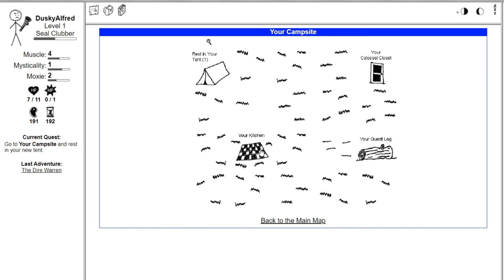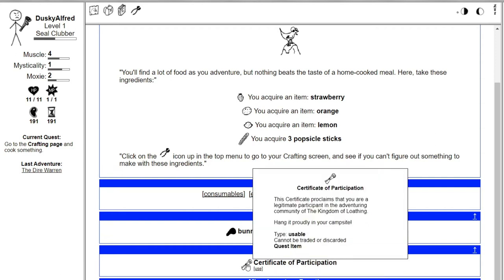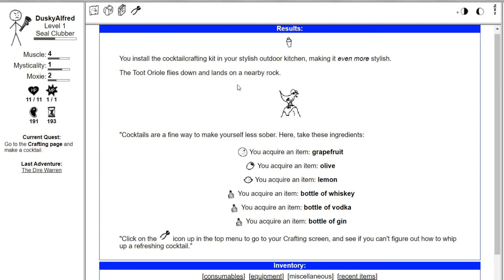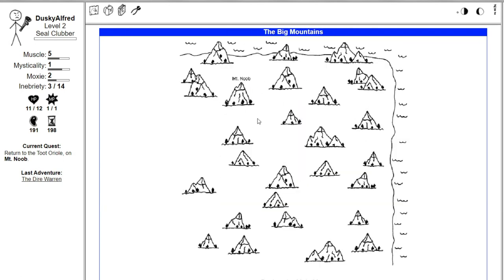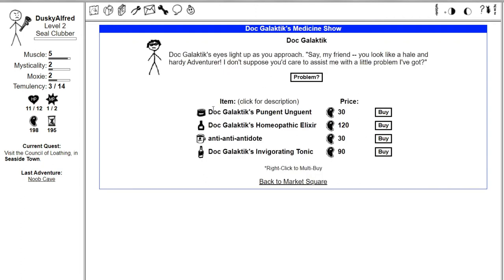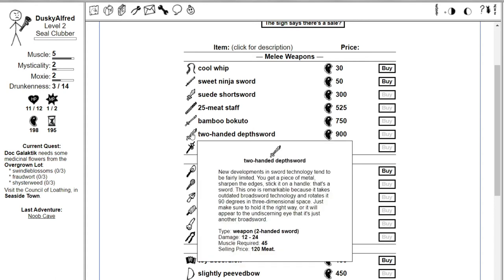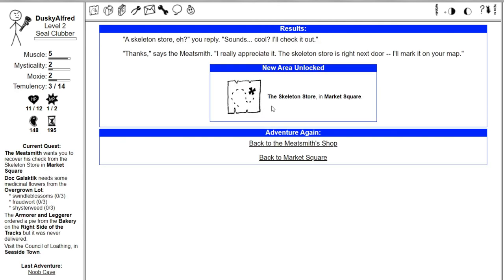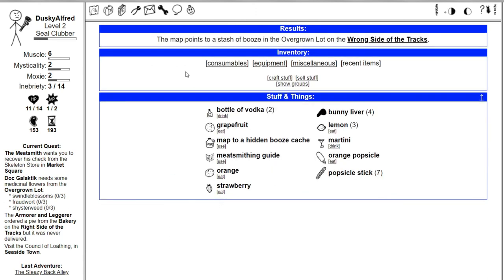Alfred Plays Kingdom of Loathing- Part 2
Happy mother's day! In this lip-smacking episode, I fix my recording stuff and the audio of the intro.

Support them, it's chill stuff.